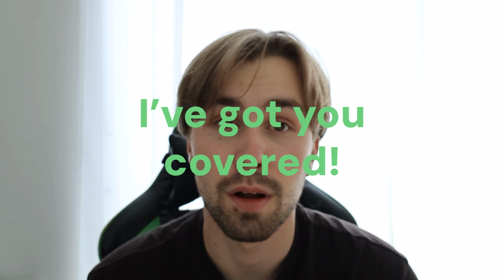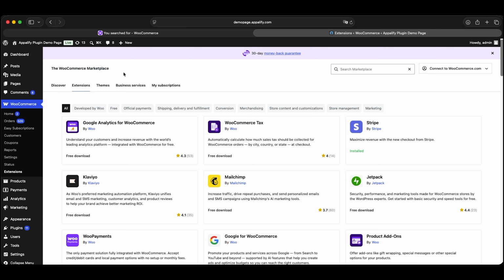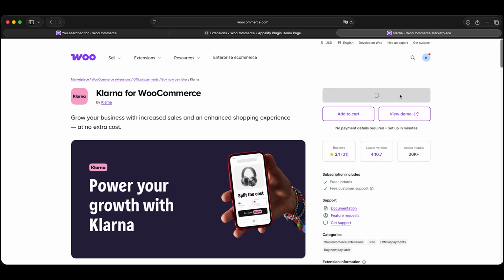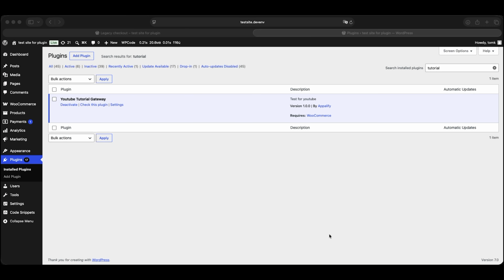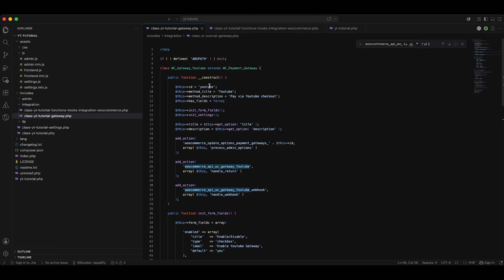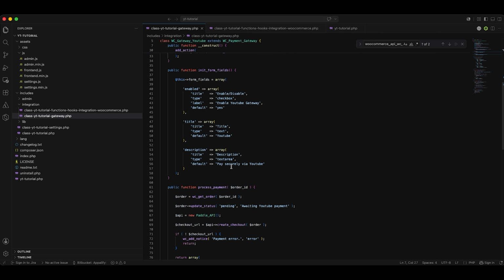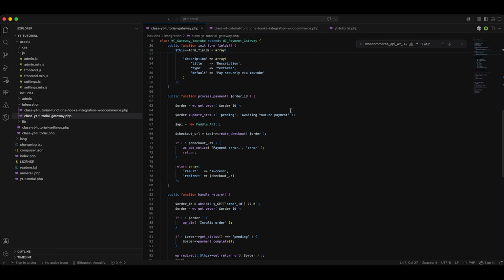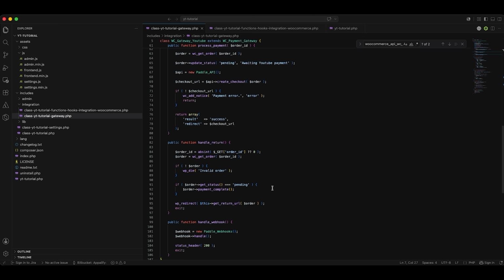How to connect any payment gateway to WooCommerce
In this video I'm going to teach you how to add any payment gateway to WooCommerce. There are multiple ways to do this and I touch on the two main ways. The first that I talk about is how to connect your WooCommerce to a payment gateway via existing plugins. If your payment gateway doesn't have an existing plugin, you have to create a plugin using custom code. I give you pointers on what to look out for, when doing this.